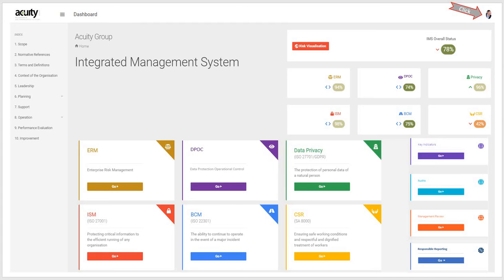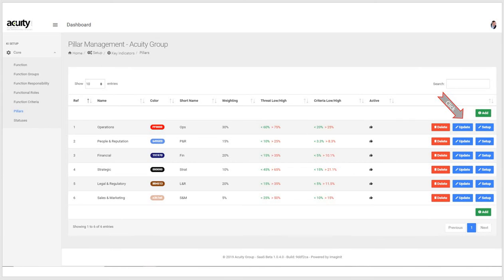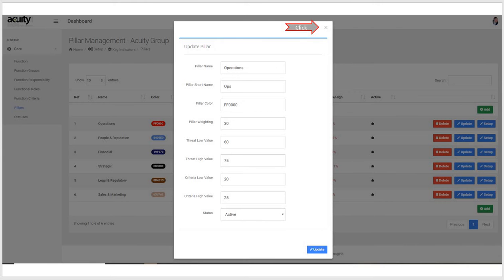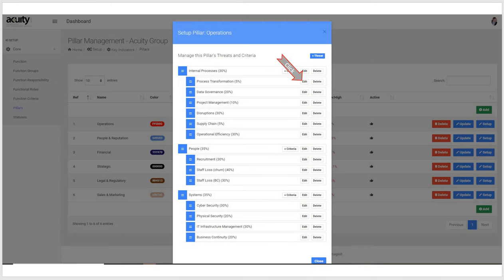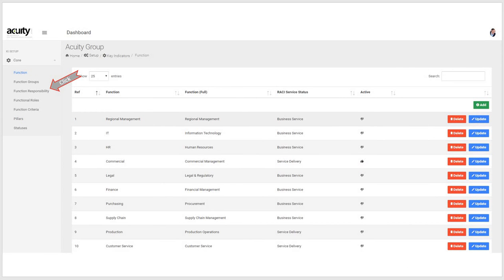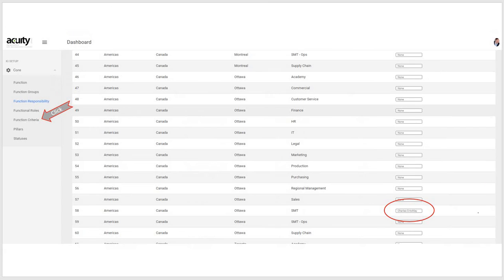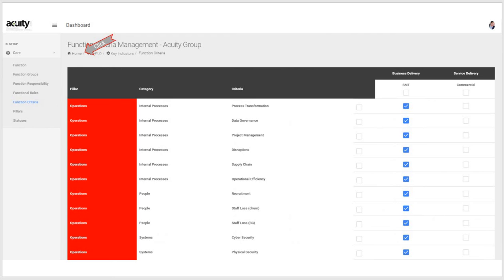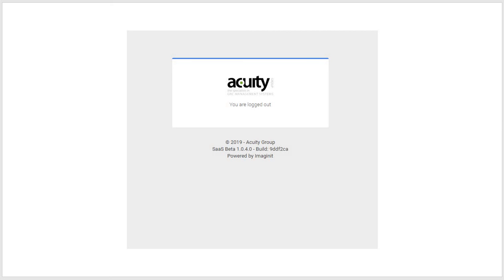Acuity KRI Demo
Key Risk Indicators with a federated and integrated reach.